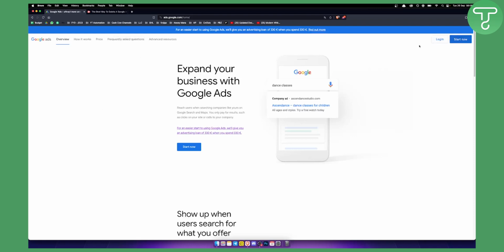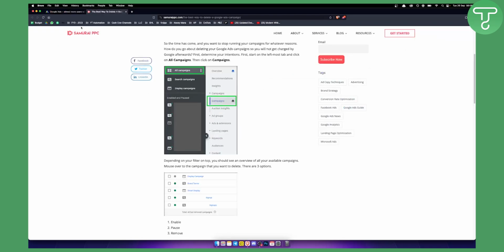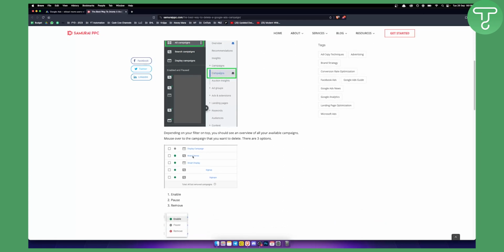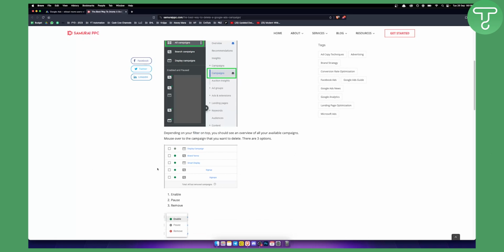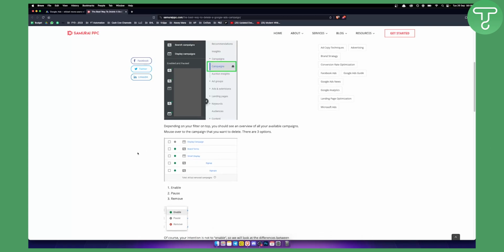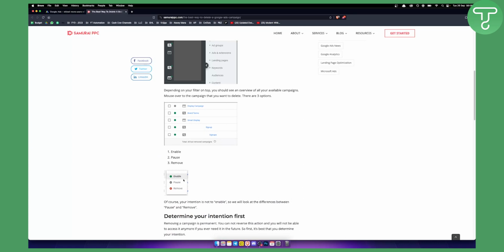How to Delete Campaign on Google Ads (Tutorial)